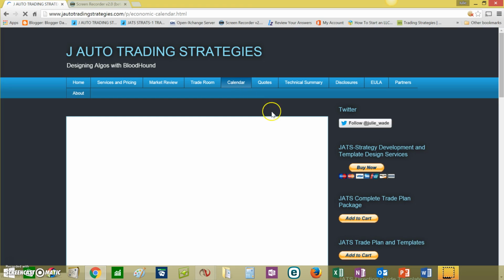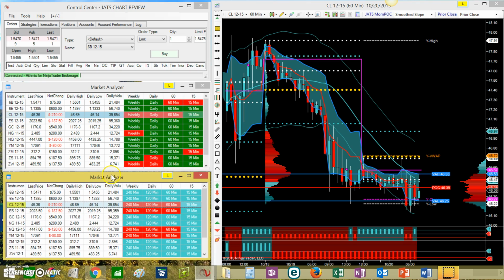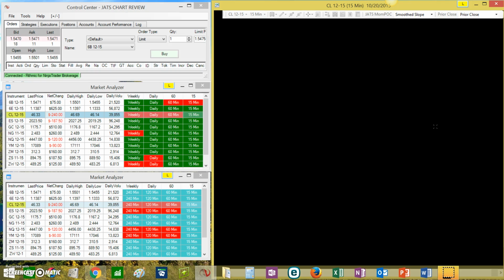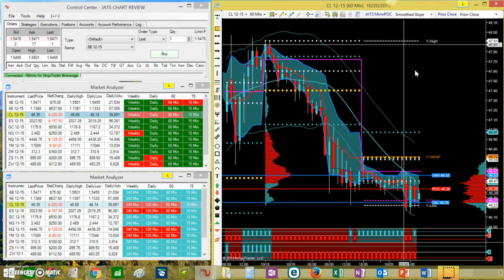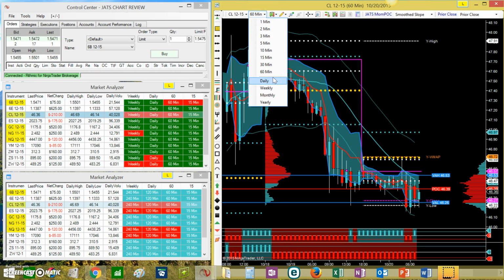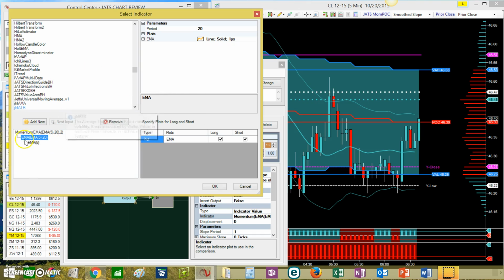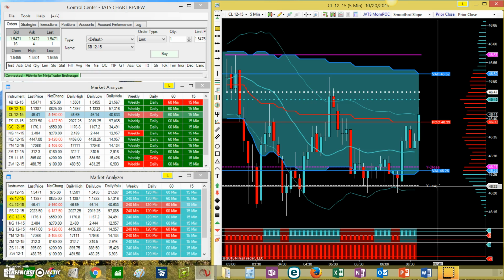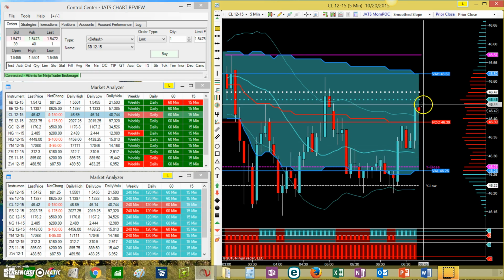Using Bias with Short Term Trend